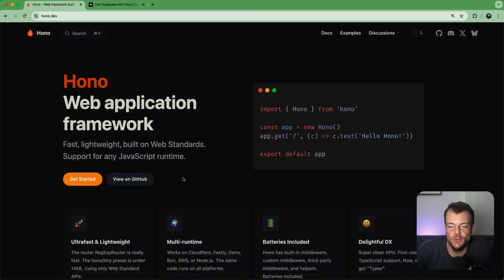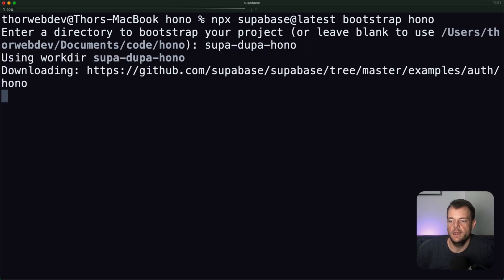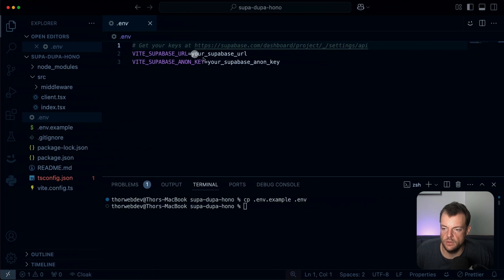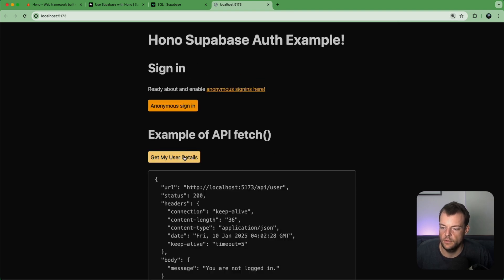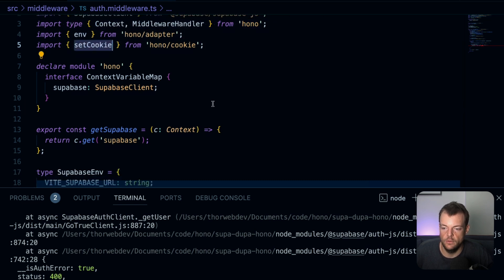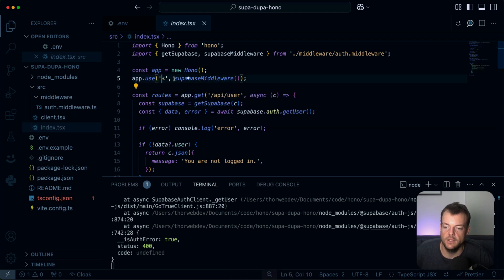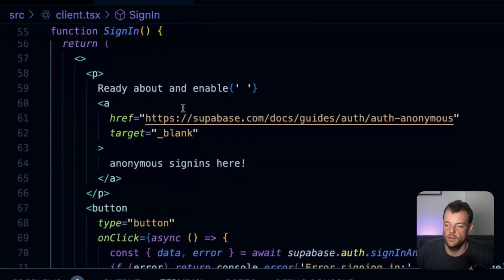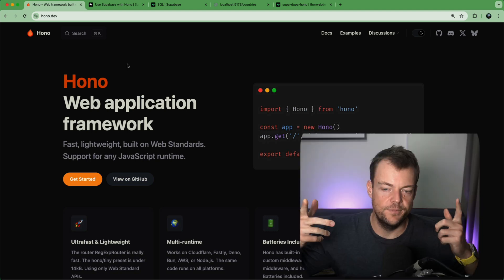Cookie Auth with Hono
The Hono web application framework, is fast, lightweight, built on Web Standards and supports any JavaScript runtime, including Supabase Edge Functions. In this video guide, we explore how to implement Supabase Auth with Hono, both on the client and server side, using anonymous sign ins and cookie auth via the @supabase/ssr package.

CHAPTERS:
00:00 Intro
00:26 Use Supabase with Hono
00:36 Create a new Supabase project
01:27 Use the Supabase CLI to bootstrap a Hono project
01:48 Open the project in your IDE
02:44 Set the Supabase environment variables
03:45 Create a table with some data
04:05 Create a RLS policy for read access
04:48 Run the Hono application locally
05:05 Enable anonymous sign ins
05:45 Supabase Cookie Auth in Hono
08:05 Use the Supabase Auth middleware in API routes
08:35 Explanation of Supabase server-side cookie auth
09:23 Supabase browser client auth
10:18 Supabase Auth sign out server-side
10:45 Fetching data from the database with security rules